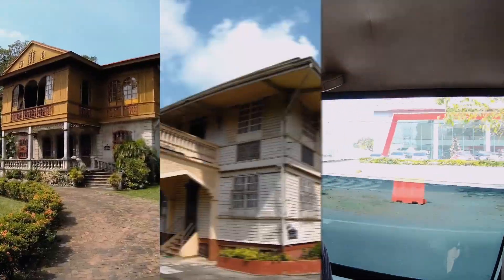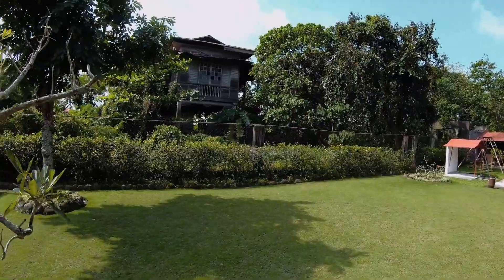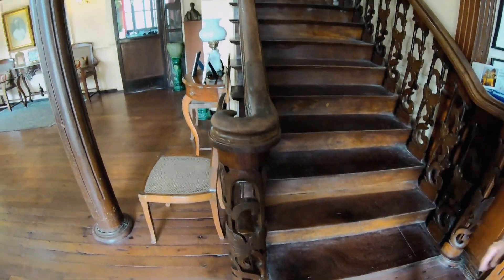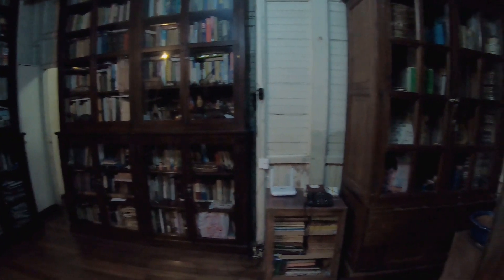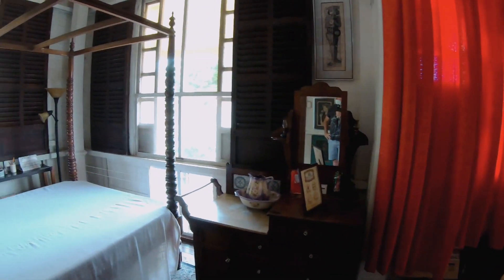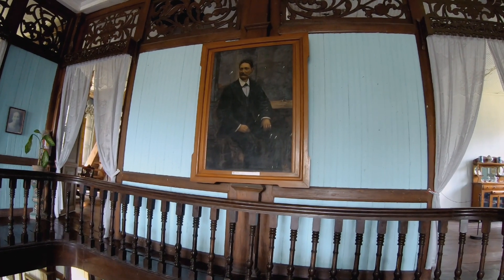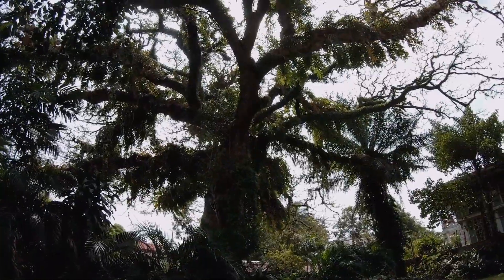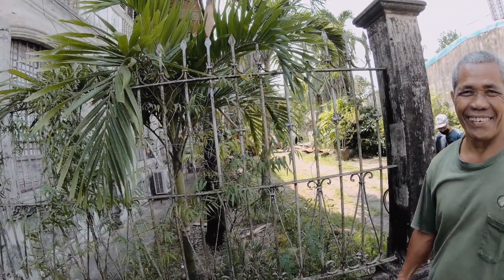3 AMAZING Ancestral Homes in Negros Occidental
Negros Occidental is famous for its sugar industry barons and their over-the-top ancestral homes. Back in the days when sugar production was at its peak, it created wealthy sugar barons. The ancestral homes that still stand outlived these sugar barons are a testament to their wealth and rich history in Negros Occidental, Philippines.

The first stop was at the Hofelina House in Silay City, where Rene Hofelina and Manolo warmly greeted me, who shared the rich history of their family's ancestral house. Once inside, I was astonished to discover artwork by very famous artists and the Philippines ' own National Hero - Jose Rizal! I couldn't believe that I was the very first person to tour the museum in 2022! Please come and tour with these amazing caretakers who love to share the rich history of their families.

The second stop was at Balay Negrense. "The Balay Negrense was originally the ancestral house of Victor F. Gaston, a son of Yves Leopold Germain Gaston and Prudencia Fernandez. Built-in 1897, the house was constructed when Victor Gaston's wife died and during the time when he was residing in his father's hacienda, Hacienda Buen Retiro. The structure housed Victor Gaston and his twelve children from 1901 until his death in 1927. Left unused by the family, the structure was abandoned in the mid-1970s and fell into disrepair until one of the heirs, Msgr. Guillermo Ma. Gaston, together with a group of concerned Negrenses formed what would later become the Negros Cultural Foundation. In 1992, Msgr. Guillermo Ma. Gaston donated the Victor Gaston house to the Philippine Tourism Authority (now known as the Tourism Infrastructure and Enterprise Zone Authority). With donations from prominent individuals and PhP5,000,000.00 assistance from the Philippine Tourism Authority, the structure was repaired and furnished with period furniture and fixtures. The museum was officially inaugurated on October 6, 1990. Pursuant to Board Resolution No. 1 dated March 8, 1994, of the National Historical Institute of the Philippines (National Historical Commission of the Philippines), it was listed as a heritage house." (Wiki)

The last house was Balay ni Tana Dicang, in Talisay City which was closed for remodeling. I hope to come back in the future to look at this ancestral home.